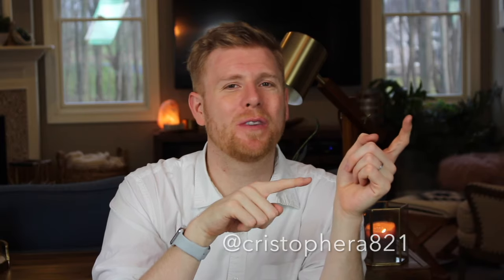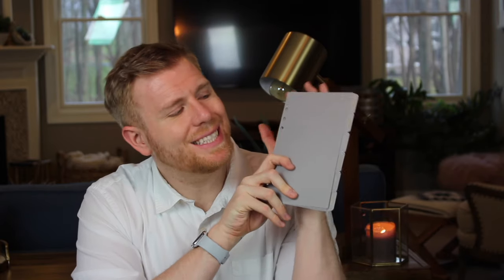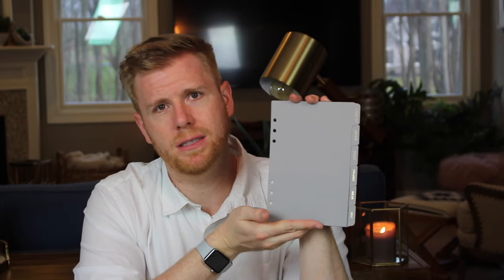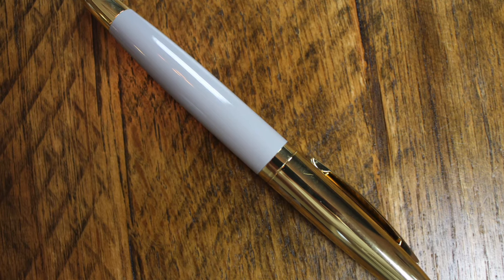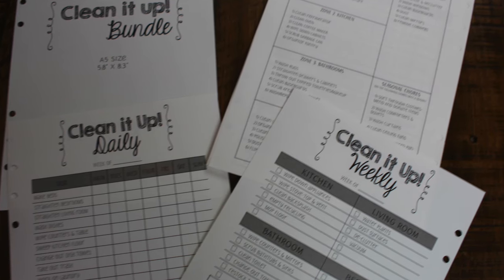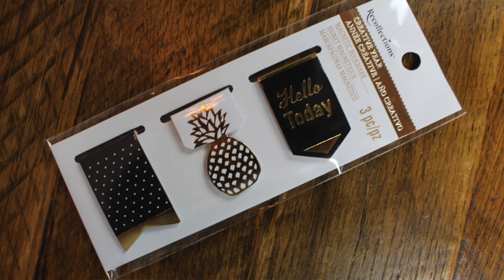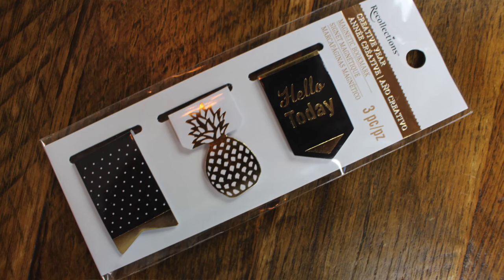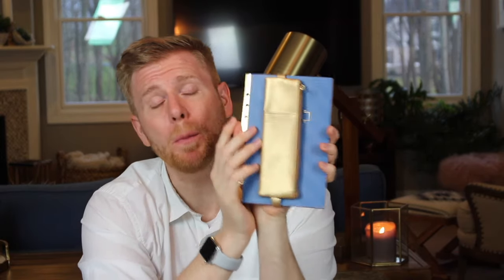Planner Haul: Stickers, Inserts, Planners, & More!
I am so happy to bring you a planner haul. I have recently bought a bunch of planner products that I am excited to share and review for you.

FOLLLOW ME!

Webster's Pages Planner

Filofax Planner

Cleaning Inserts